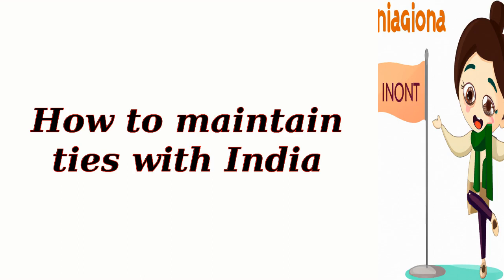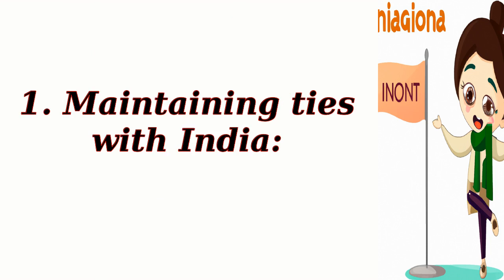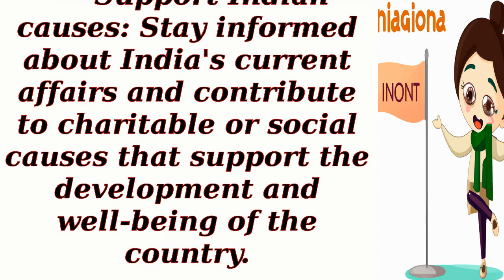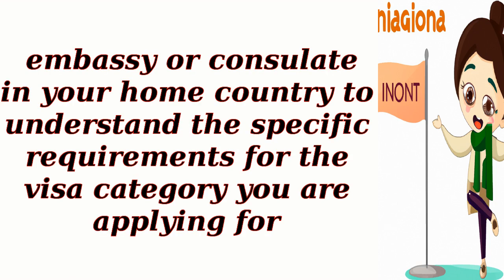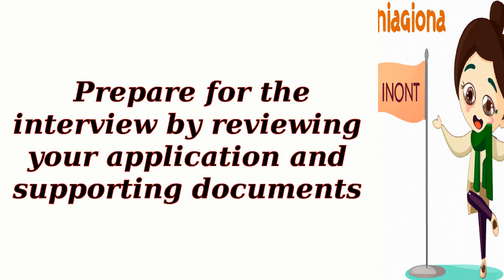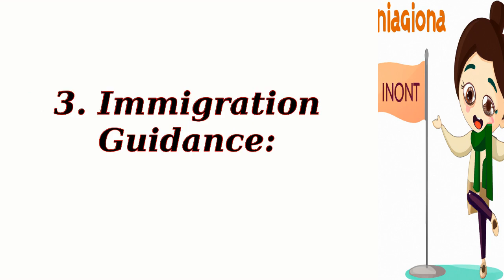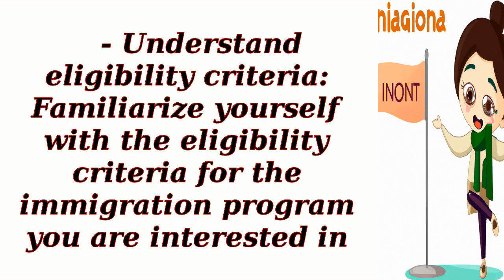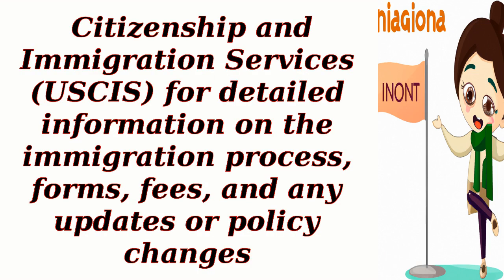How to maintain ties with India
Prospective Immigrants
 Students and Scholars
 Skilled Professionals
 Families Reuniting
 Aspiring Entrepreneurs